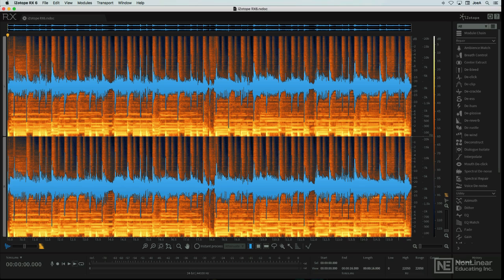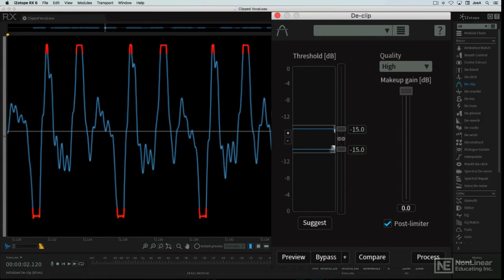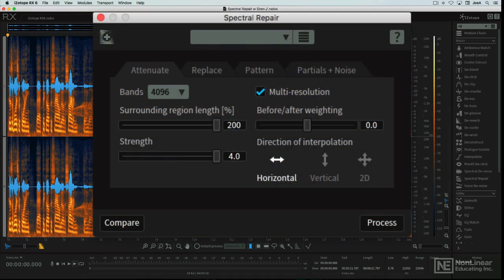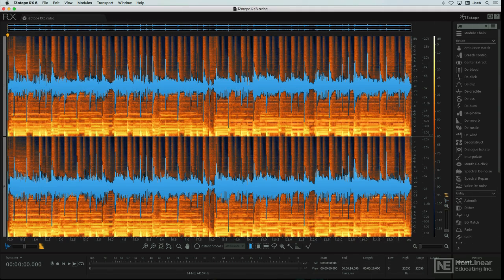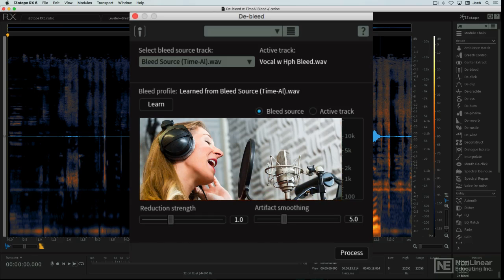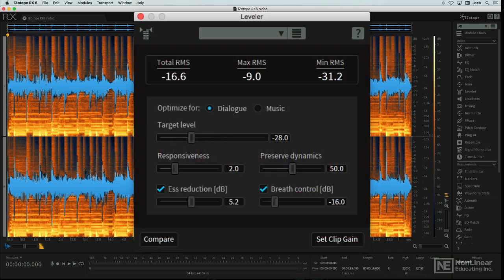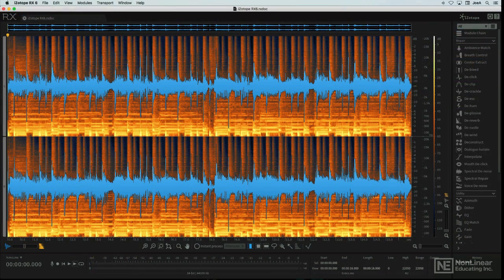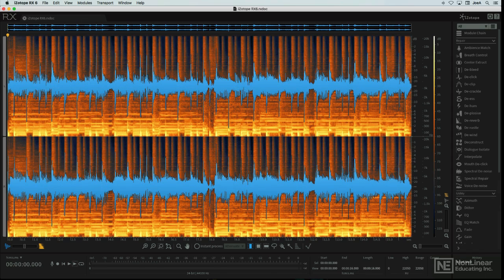RX 6 Advanced 301: The Unofficial Video Manual - 1. Introduction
RX 6 Advanced 301: The Unofficial Video Manual by Joe Albano
Video 1 of 27 for RX 6 Advanced 301: The Unofficial Video Manual

iZotope RX is by far the king of audio repairs. Its really that good! In this advanced Unofficial Video Manual, Joe Albano, leads the way by explaining what each module does best, how they operate and, most importantly, why you need to know them.

Joe starts the course with an in-depth look at the standalone RX 6 application where you learn to navigate and customize its unique spectrogram view and user interface. Joe also explains how you can load the RX modules right from your DAW, and how to transfer audio back and forth using the convenient RX 6 Connect plugin.

Next, Joe dives into the heart of iZotopes RX 6 by giving a thorough description and practical demonstration of every module. You learn how to de-clip, de-plose, de-ess, de-click, de-crackle audio in every possible way! Want to remove some annoying lip smacks and mouth noise on a voice recording? Check. Need to reduce clothes noise on a lavalier mic recording, or wind noise on an outdoor recording? Check. What about removing background hum, or unwanted ambiance? Check! Using lots of in-action audio examples, Joe explains exactly how to use RX powerful modules to fix all those audio issues... and more. After covering all repair tools, Joe concludes the course by looking at RX 6 utility modules, such as EQ Match, Time & Pitch, Loudness and Leveler to name a few.

So join expert audio engineer Joe Albano in this comprehensive course, and learn everything you need to know about audio restoration with iZotope RX 6!